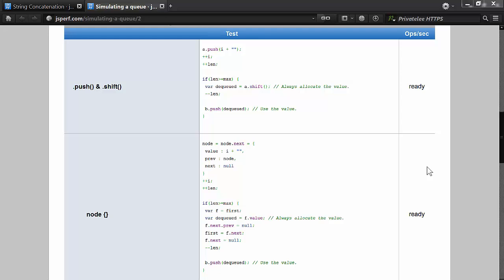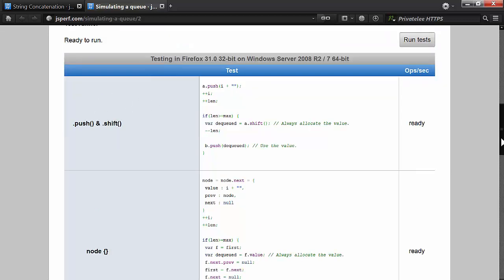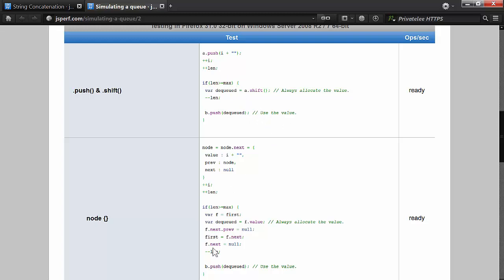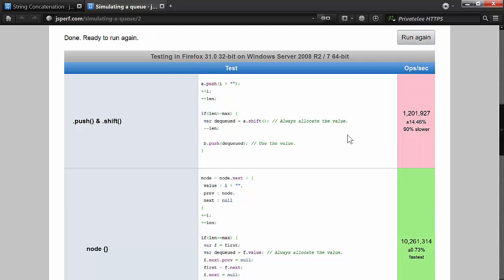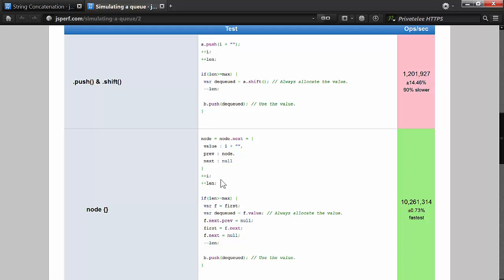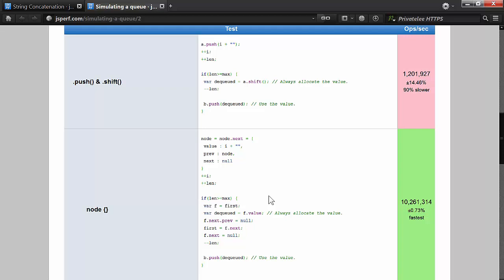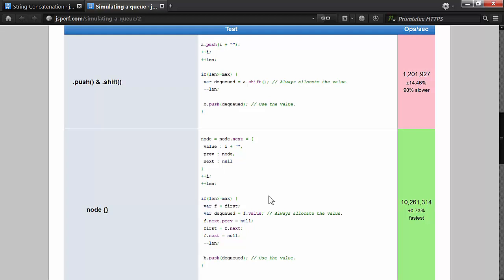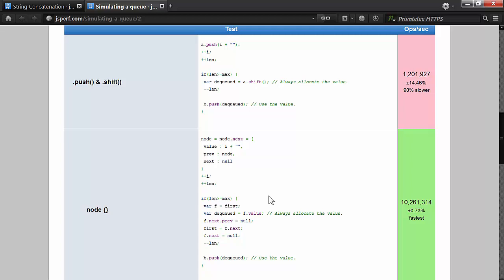JavaScript Performance: Array versus LinkedList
This demonstrates how the commonly used Array[] in JavaScript can be quite slow compared to other types of collections.